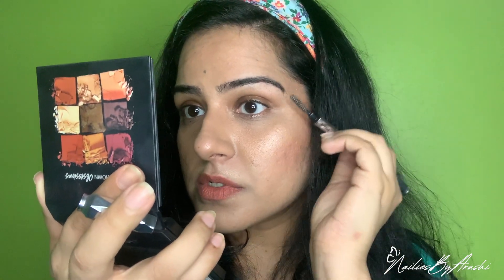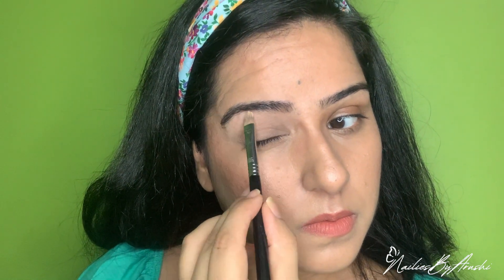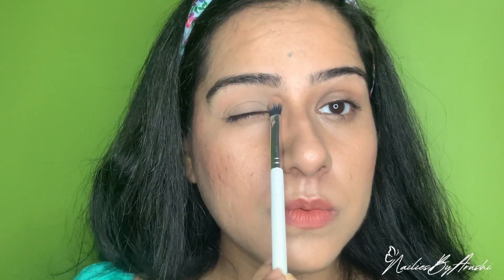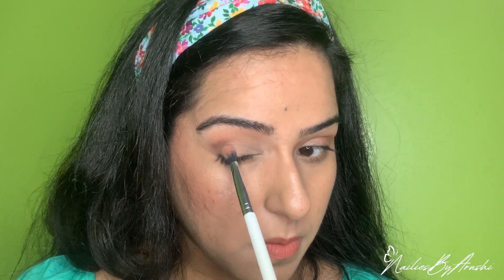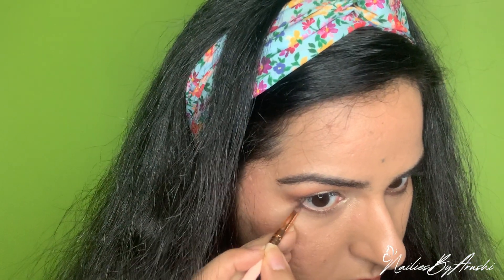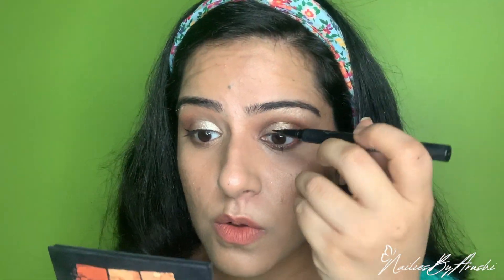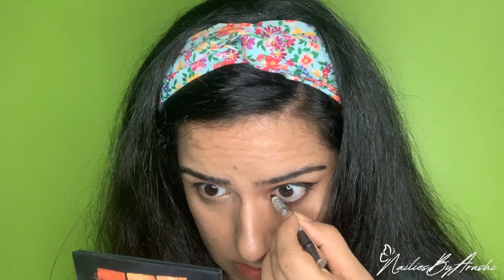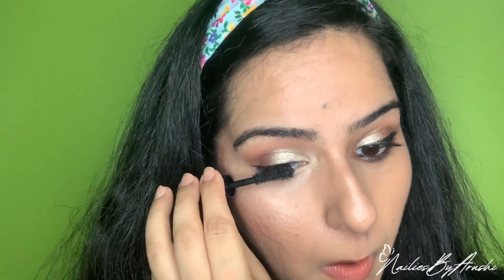HOODED EYES DO'S AND DONT'S / HOODED EYES MAKE UP / HOW TO TELL IF YOU HAVE HOODED EYES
"KNOW YOUR HOODED EYES"
Have u always wondered why your Eye Make Up doesn't show or look the same as others ?? Do you know what are Hooded Eyes ??
Watch this video to find out if u have hooded eyes and also Do's and Dont's for them.
Drop in any questions that u have ...